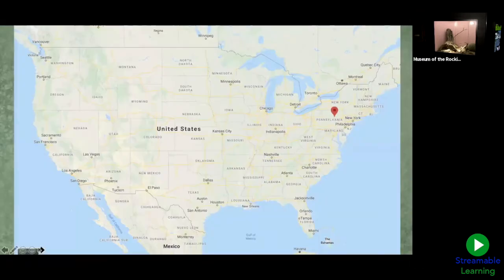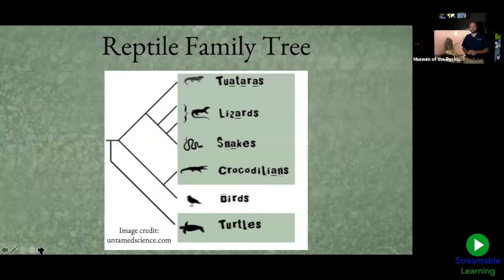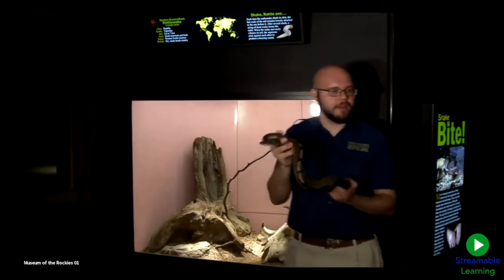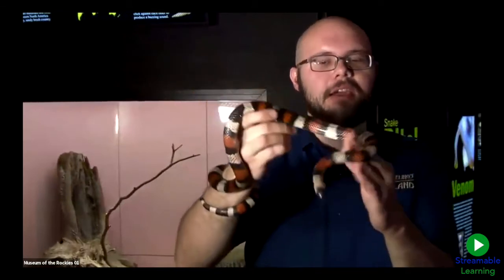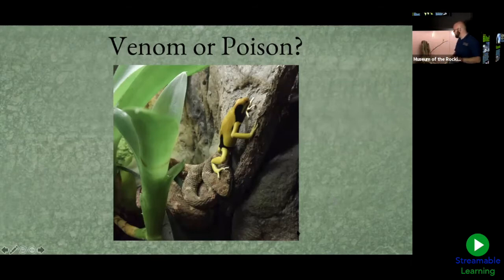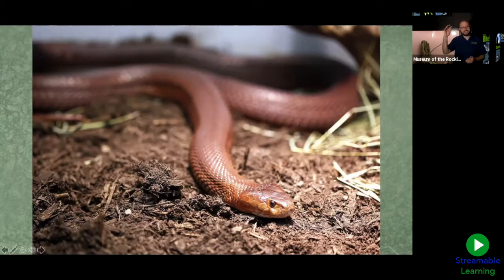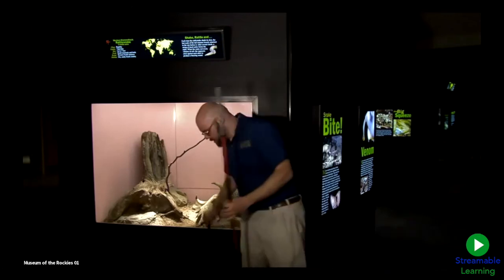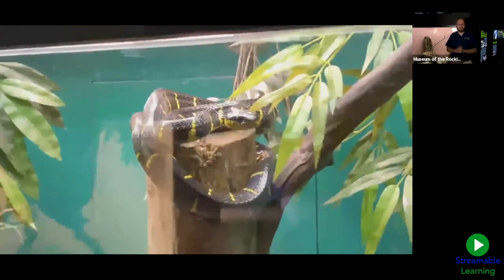Reptiles: Snakes | Grades 3-5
Join Museum of the Rockies and exhibit partner, Clyde Peeling's Reptiland, as we meet some of the animals from the traveling exhibit, "Reptiles: The Beautiful and the Deadly." Meet the zookeeper taking care of these animals, explore the adaptations of each animal and what makes it special, and watch videos of the animals on display.